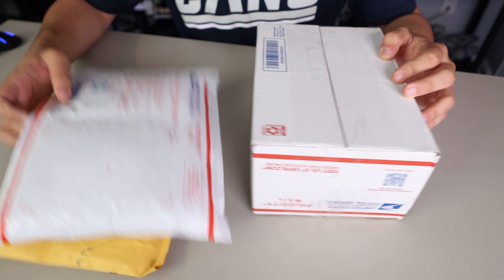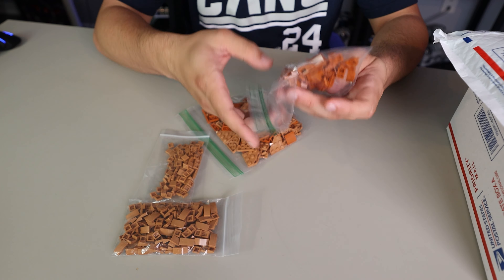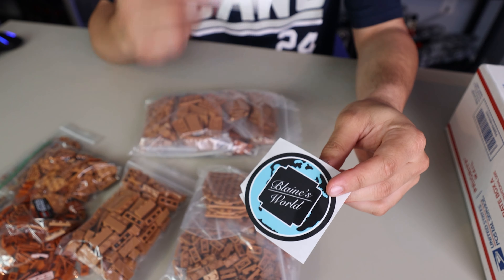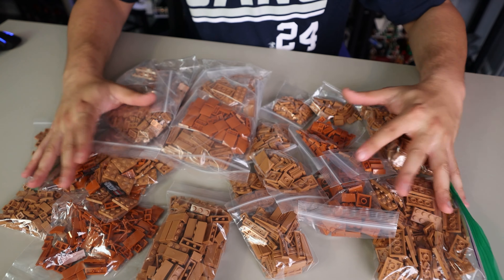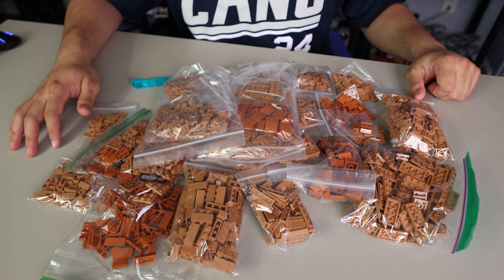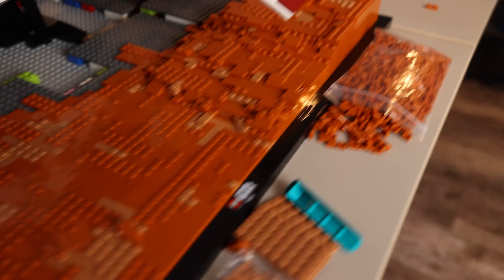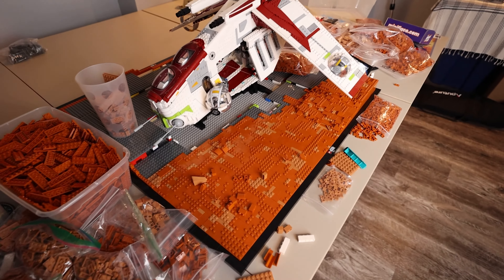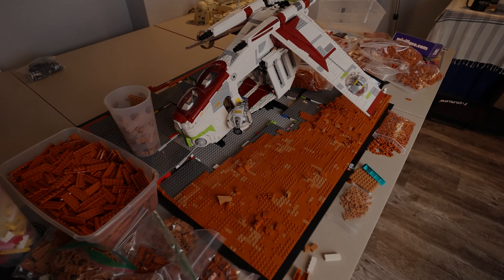LEGO UCS Geonosis Diorama | Week 2 - Landscaping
Welcome back to episode 2 of the LEGO UCS Geonosis series! We got some serious work done this week, making some great progress on the landscaping and terrain.

M5 Builds, Brix Films, LegoStarWarsMaster333, Nick, Snowball, TJ brickzz, Bradshaw's Studio, Joseph Mintz, BountyBrick, Republic Studs, Jarrett Foster, Vania Cornbit, Austin Wymore